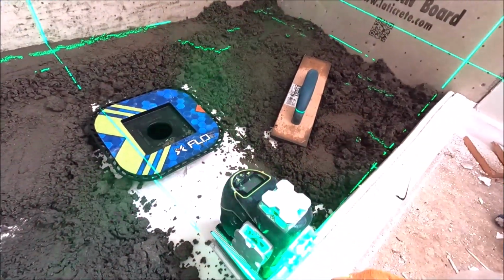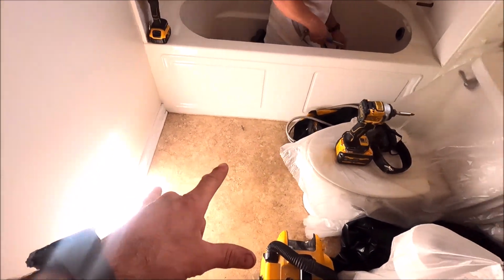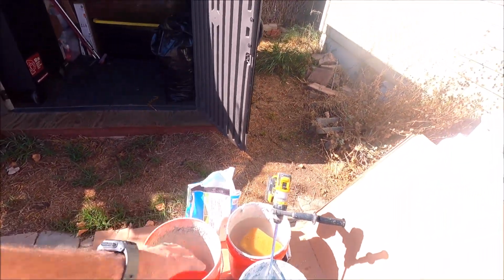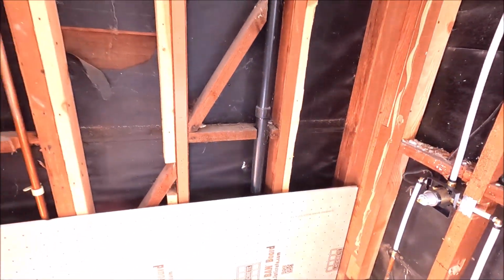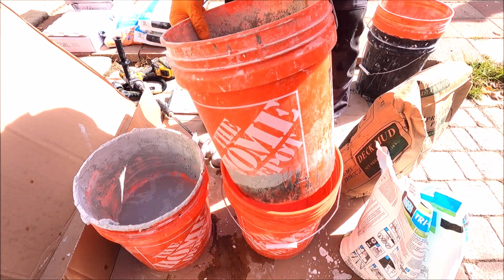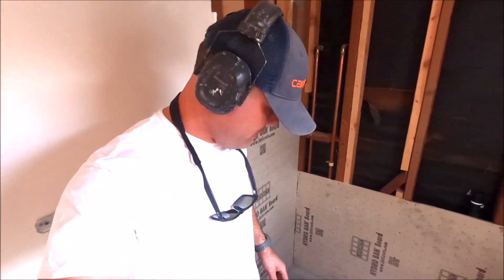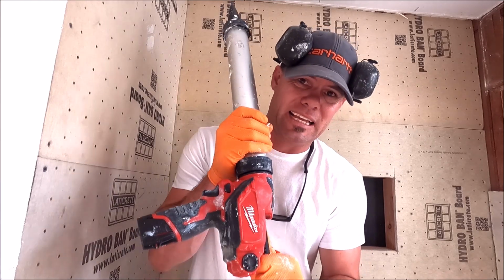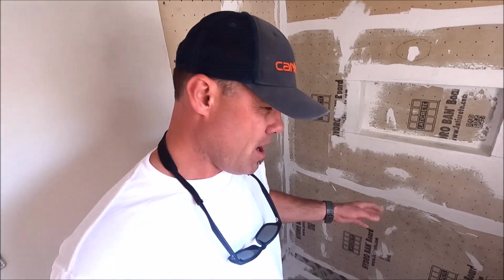Removing The ONLY Tub For a WALK IN Shower - Good Idea?